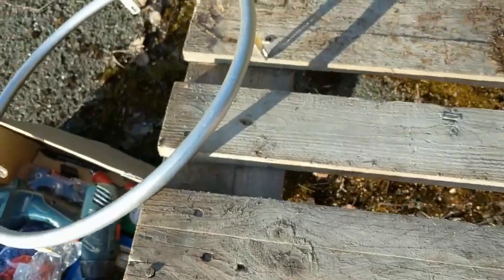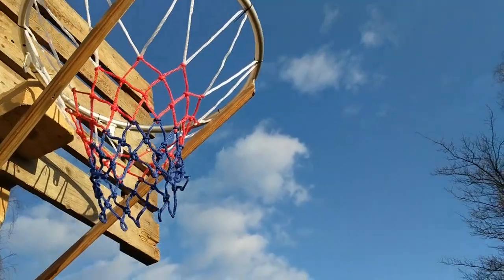A diy MOBILE basketball hoop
Exit lock here in Germany due to the Corona virus.
So what did you INVENT this sunny Sunday ??